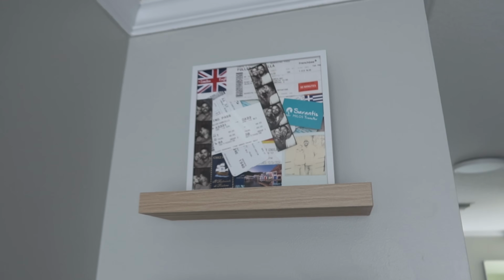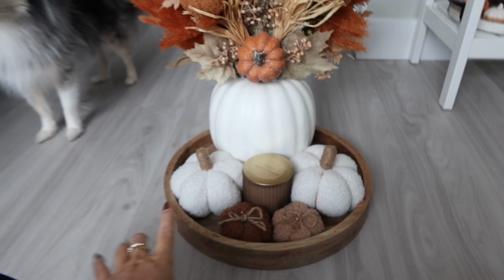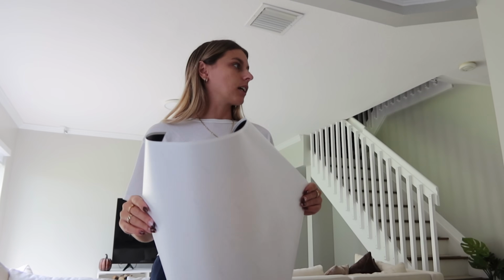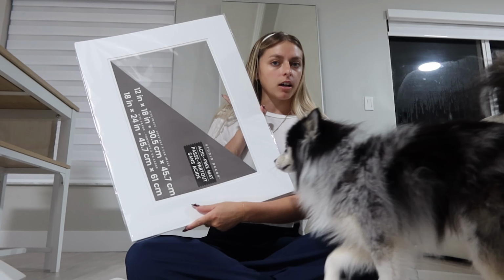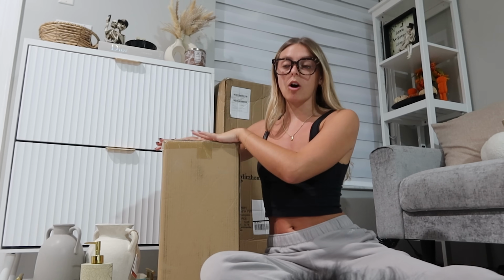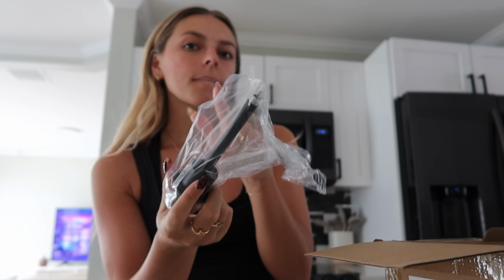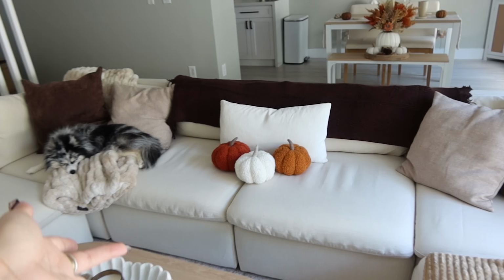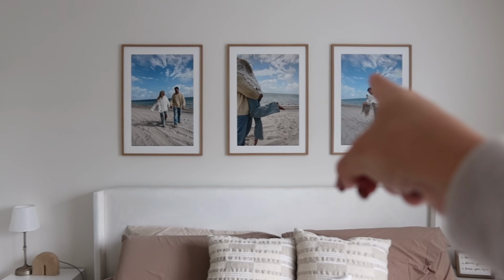DECORATE FOR FALL: $2000 home decor haul, new house updates & fall vibes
Free Music for Videos 👉 Music by Calming Lines - Single Love Bombed

Amazon storefront